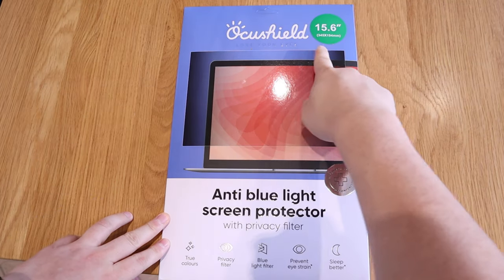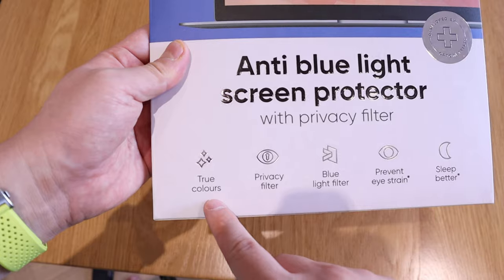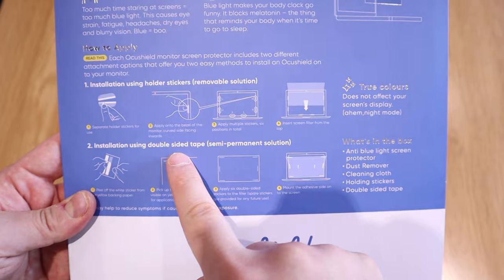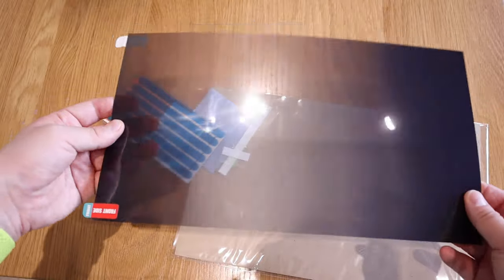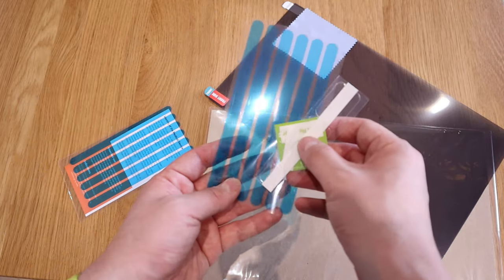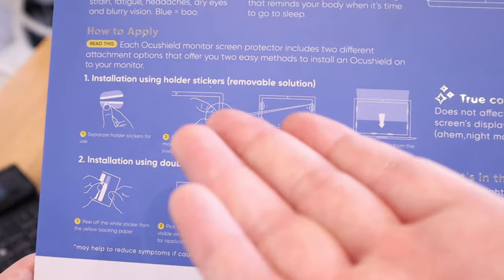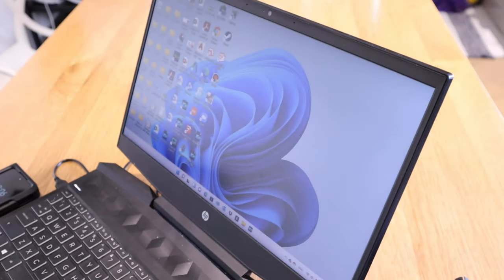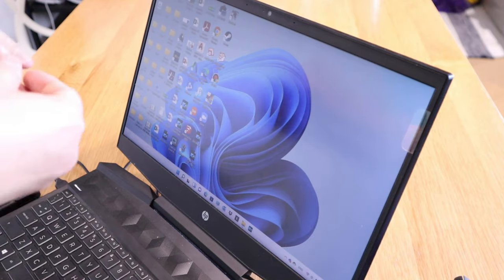Ocushield Anti Blue Light PC Screen Protector - My Honest Review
Timestamps

0:00 - 2:10 Intro
2:11 - 3:28 Unboxing
3:29 - 4:58 Installation 01
4:59 - 6:25 Installation 02
6:26 - 9:09 Conclusion